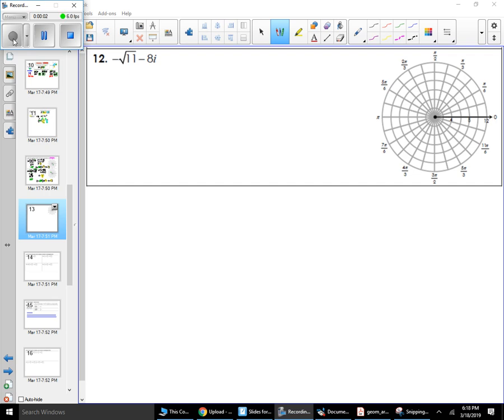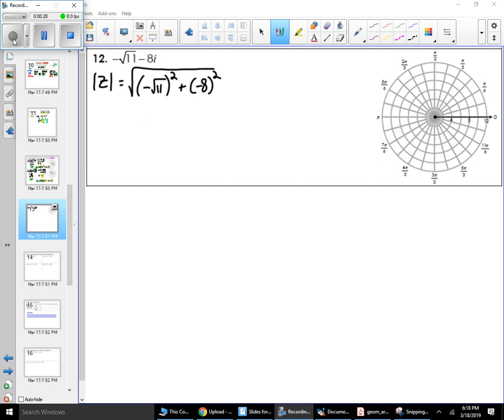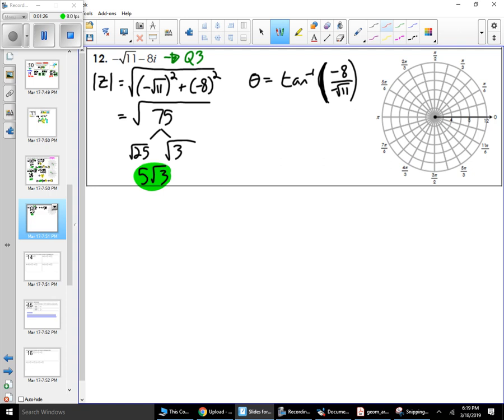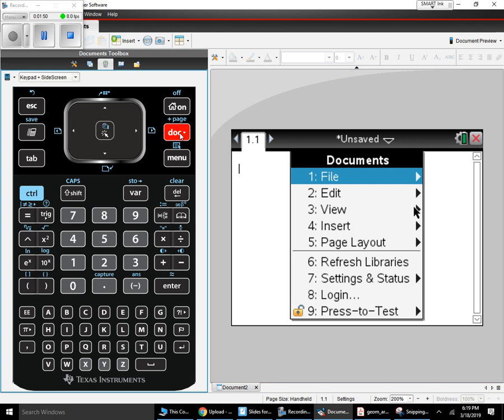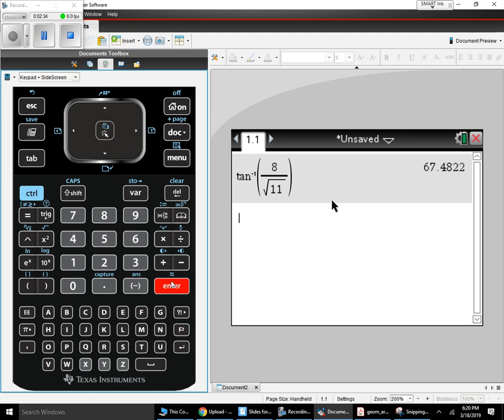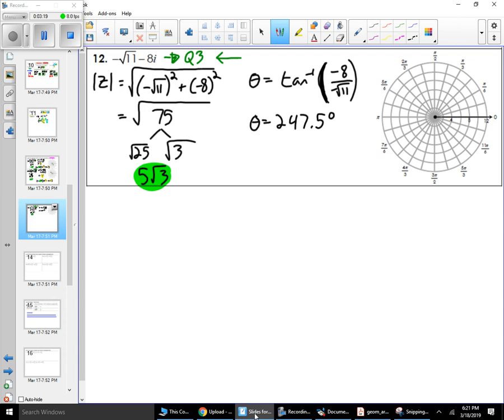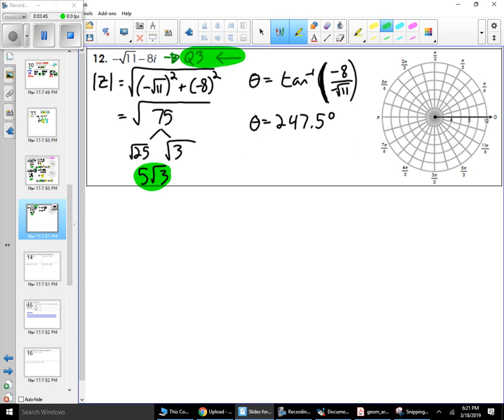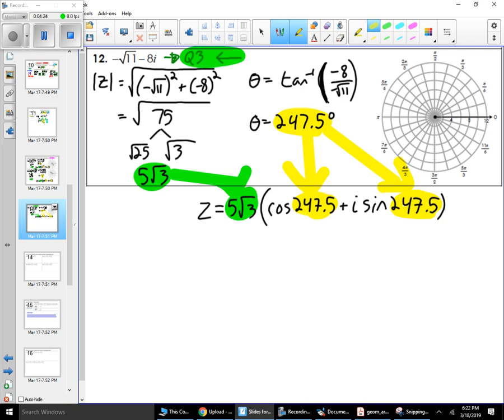PC09010 The Polar Form of a Complex Number pt 2